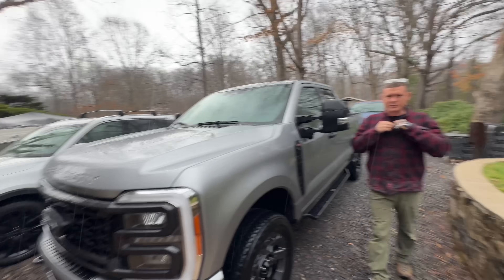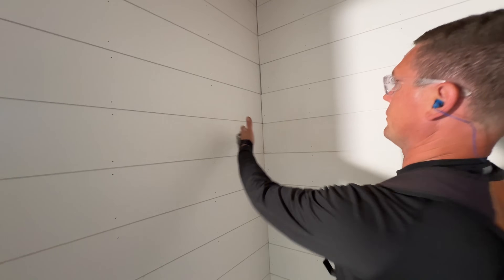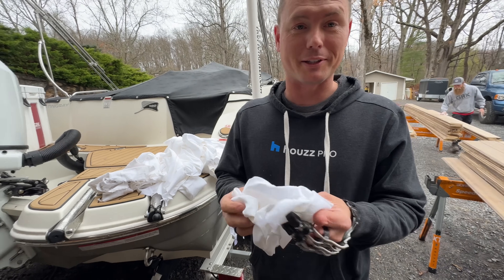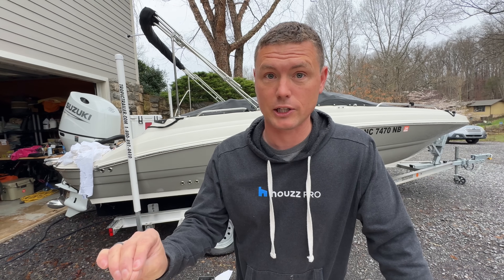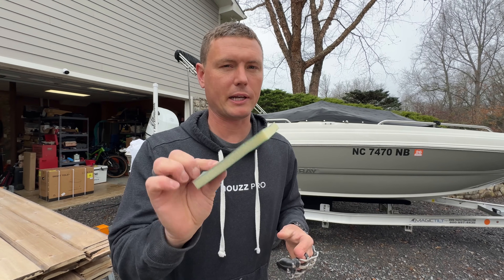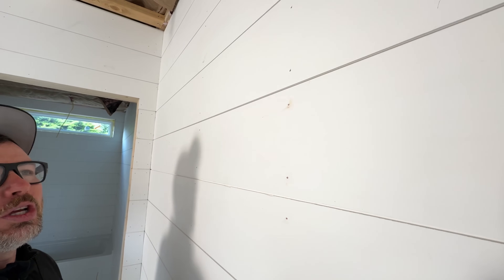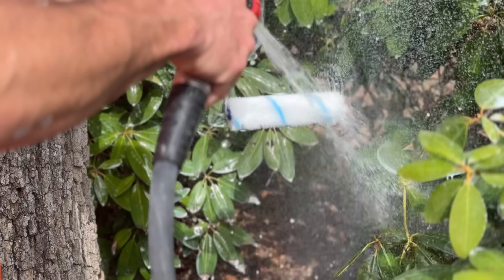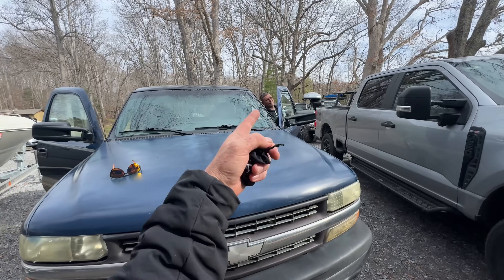Building My Own Home Office 9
Explore Vevor's essential items for spring camping! Check out the description box for fantastic bargains on everything you need for your camping trip. Don't miss our Spring Camping event from April 15 to April 29, 2024.

Join Erik, Jaime, and the Crew as they build a home office addition at Erik’s house. This room is being constructed under the existing waterproof deck and will be a multi-video series following the progress until the finish!

Slim... Lightweight... Comfortable... Carries all the tools you need!

Attention Pros!
Get your exclusive SashcoPro Sample kit now. Enhance your craftsmanship with high-performance sealants.